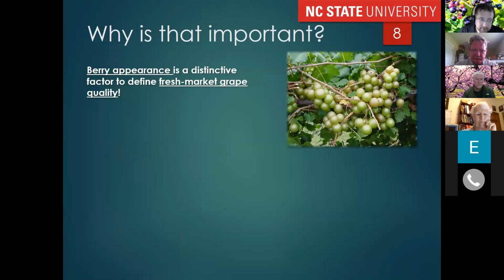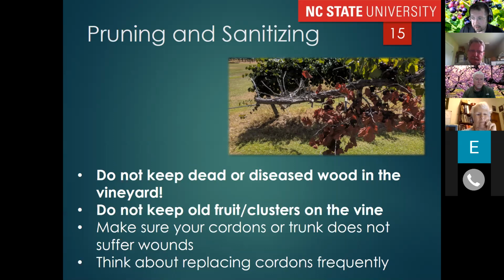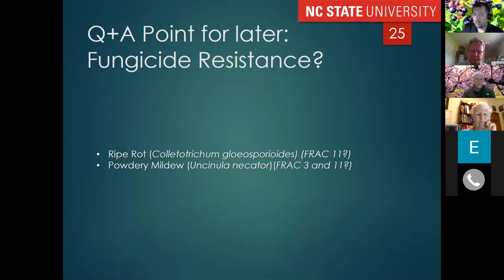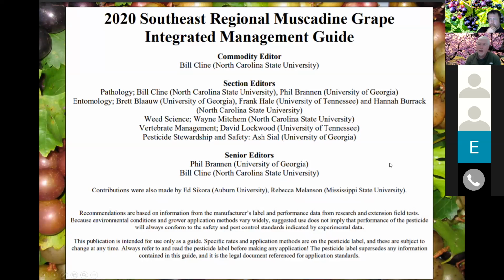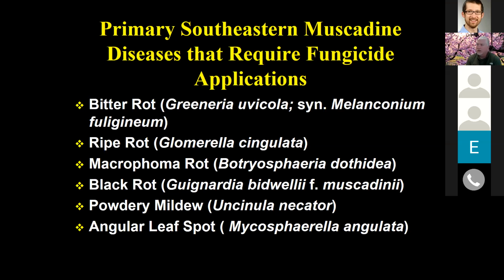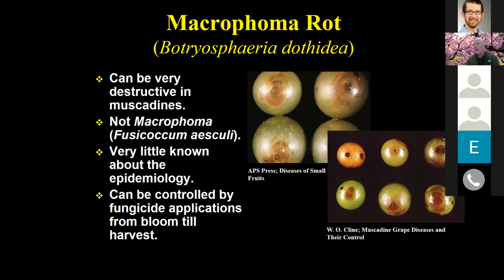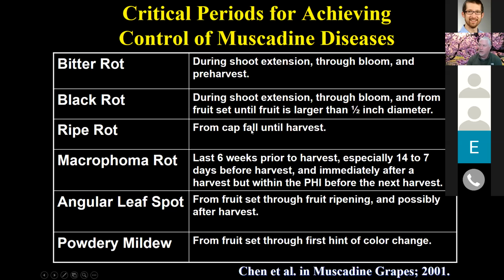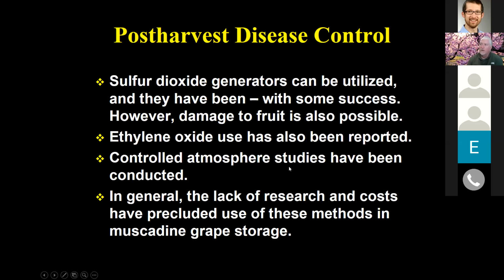NC State Webinar: Disease control of fresh-market muscadine grapes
In this webinar from July 29 2020, we discuss disease control of fresh-market muscadine grapes with experts from NC State, University of Georgia and growers.